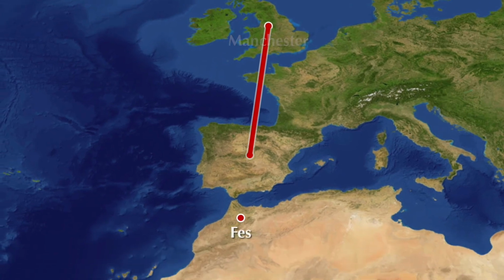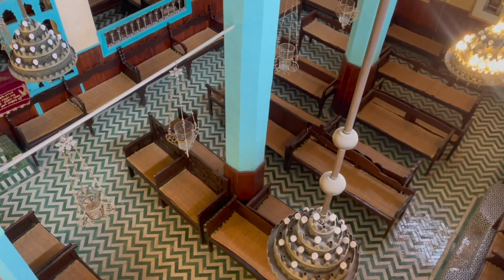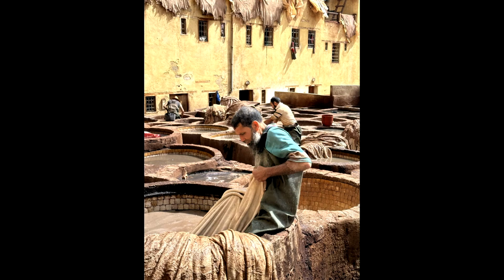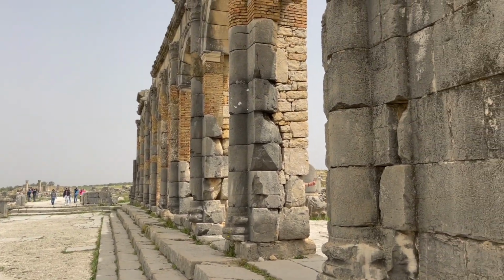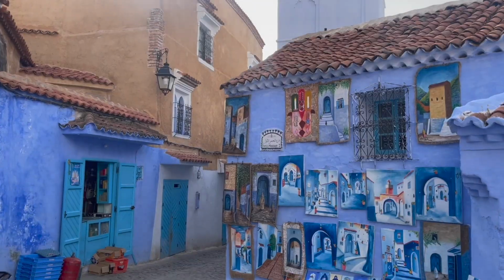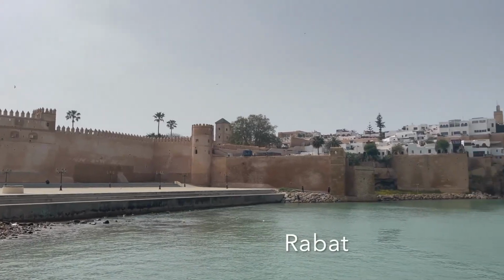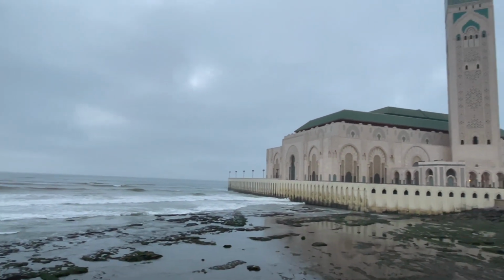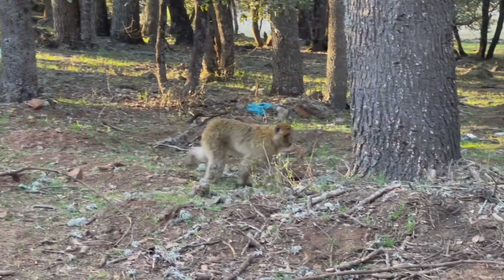MOROCCO || Fés & North Morocco - travel vlog (Chefchaouen, Rabat, Casablanca) 15 Degrees North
15° North are travelling again! This time we are in North Morocco, visiting the ancient city of Fés before heading out to Chefchaouen, Volubulis, Rabat and Casablanca.
Jérémy and Ben here again! We love to travel and to satisfy our wanderlust, we are on a European roadtrip exploring the best places for a city break on the continent. We love to escape Britain to experience the best culture, cuisine and attractions that the world has to offer. If you’re a tourist like us and just need a good itinerary for what to do and how to do it when you’re in Morocco, we will show you the best things to put on your itinerary.

Morocco is a country in the Maghreb, located in the north-west corner of Africa, bordering both the Atlantic Ocean and the Mediterranean Sea. Separated from Spain by only eight miles of water, these countries may be close but their cultures are miles apart.
One of the most liberal Arabic nations, Morocco is a Muslim country and is ruled by a monarchy, which was instated after its independence in 1956. Previously, Morocco had been divided between Spain in the North and France in the south, and their influence can be seen all over the country.
We started our trip in the north, driving a loop that starts in Fes. The second-largest city in Morocco, Fes used to be its capital. Located inland, its high altitude gives it a much cooler climate than its other cities. Containing two vast and sprawling medinas, its centre is a UNESCO World Heritage Site and is one of the world’s largest urban pedestrian zones. Known as the Mecca of the West, the city has many spiritual sights, as well as their most famed landmark; the tanneries.
A tannery is where animal skins are treated to become leather and there has been a tannery on this spot since the ninth century. The process of creating the leather has remained unchanged since then and today, you can see the workers following the exact same traditions as their ancestors, as they have been for over a thousand years. Each of the pools contain dyes or liquids used for softening the skins, before the hides are hung in the sun to dry. It’s a fascinating attraction as it really does feel like stepping back in time.
From Fes, we head north. If you’re into ancient ruins, Volubulis is definitely worth a stop. The ancient Carthaginian capital of the region that was then expanded by the Romans, it continued to be occupied until eleventh century when it was abandoned to move the capital to Fes. According to historical accounts, the ruins remained remarkably intact for centuries, before an earthquake flattened most of the city in the eighteenth century.
In the north, we arrive at Morocco’s most Insta-famous town; Chefchaouen. Also known as the ‘Blue Pearl’. Founded in the fifteenth century, there are many theories as to why Chefchouen is painted blue. On a practical level, the colour blue is known to repel mosquitos. Another theory is that blue serves a religious purpose, to symbolise heaven – which is above the blue sky – and remind the people daily to lead a spiritual life. However, some locals say that in the 1970s, there was a mandate from the local government that instructed everyone in the town to paint their houses blue. Whichever is the truth – and I suspect that it’s probably a combination of all of the above – the result is something really quite stunning.
Next we head to the Atlantic coast, visiting first the country’s capital; Rabat. By no means the country’s largest city, it is however its administrative centre, with all the government building located here. It has a small medina inside a kasbah perched above the sea, which is a UNESCO World Heritage Site. And beyond these walls, Rabat is a gleaming modern city with wide boulevards, modern architecture and lush green spaces. It’s a twenty-first century city that feels nothing like the rest of Morocco at all.
An hour away is Casablanca. Famed in the Anglo-world for the classic movie of the same name, its filming location “Rick’s Bar” can be visited if you’re dressed appropriately. Casablanca’s main attraction is the Hassan II Mosque, which Africa’s largest and includes the second largest minaret in the world, which is sixty stories high. Completed in 1993, it sits in a plaza on a promontory jutting out into the Atlantic Ocean. Altogther, the mosque and the plaza have a capacity for 105,000 people.
We close the loop of our road-trip by heading back toward Fes. But not before stopping in the mountains nearby to drop in on some Barbary macaques living in the wild! Roaming free in the forest, this species can only be found in two locations in the entire world; here in the Atlas Mountains and on the Rock of Gibraltar.